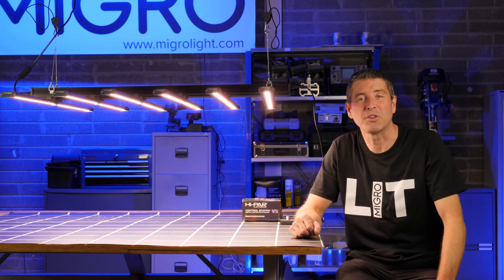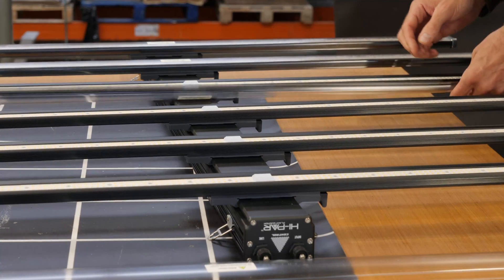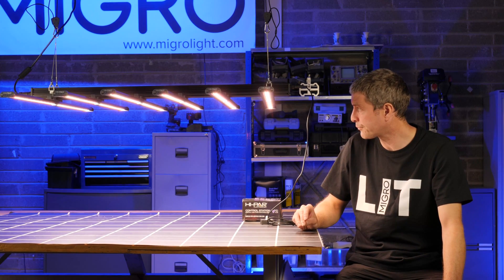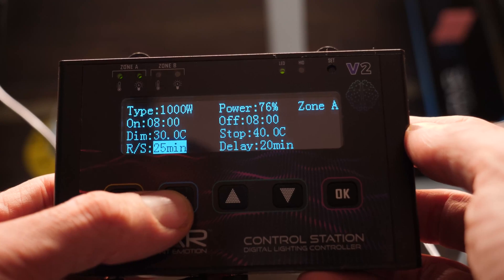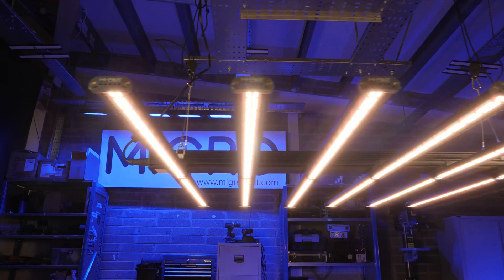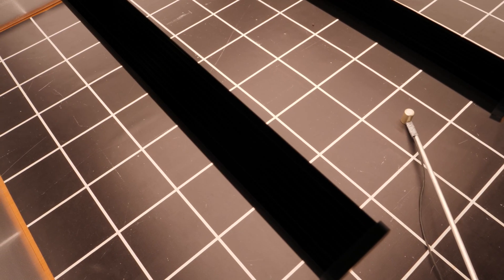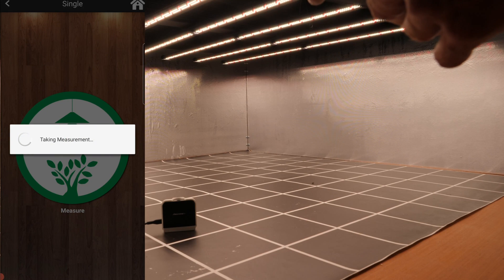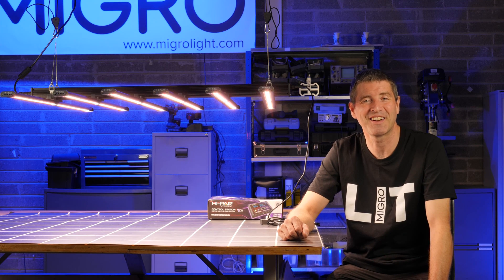HI PAR 660W led grow light test and review | Australian LED grow light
The HiPAR Spectro LED 660W build quality and finish is excellent.
There are 6 LED bars which easily connect to the central beam and the light can be controlled using a controller.
The Light consumed 700W in our test on a 240V supply (the light operates on 220 to 240V only). The Spectro LED delivers an average PAR of 756 µmols/m²/sec for a system efficiency of 2.39 µmols/watt (usable PPF/watt) at 45cm or 18" hanging height in a 5ft x 5ft or 150cm x 150cm space.